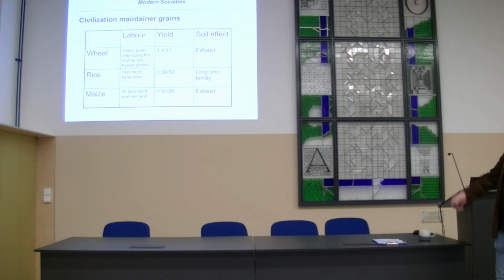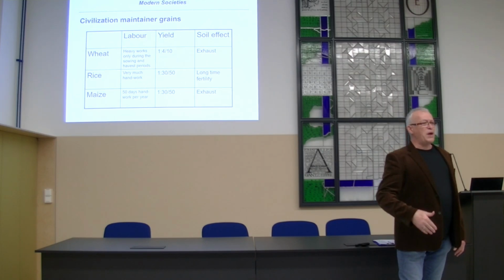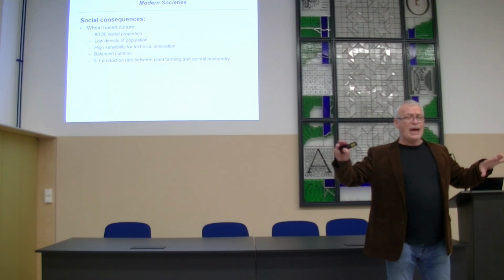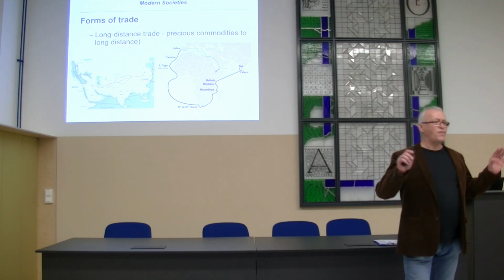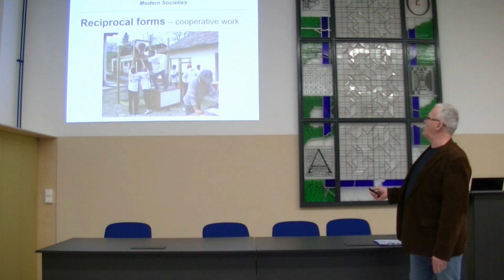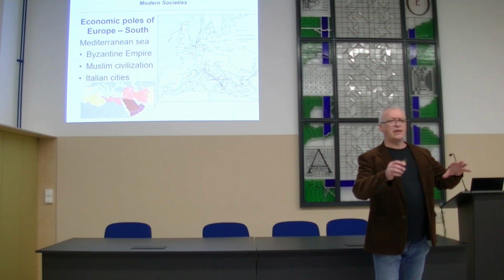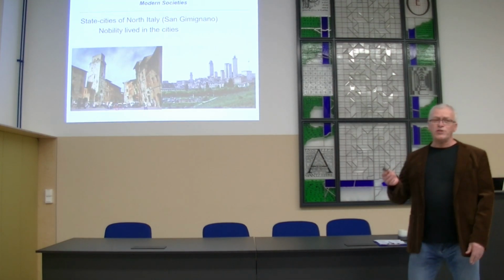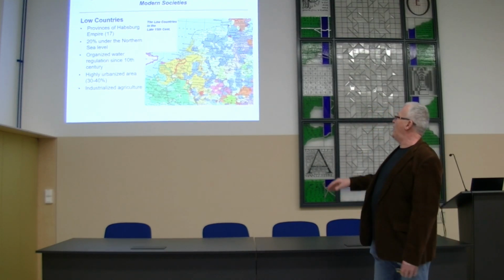04/2025: Birth of world economy system: medieval agrarian revolution, medieval European economy